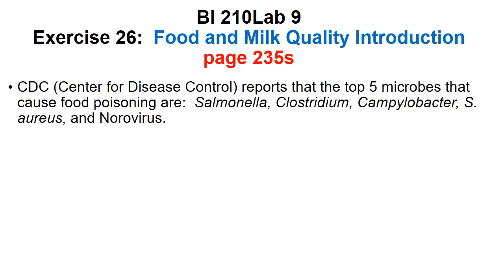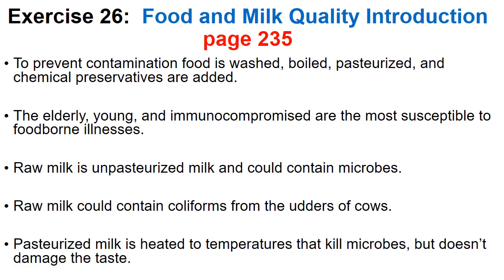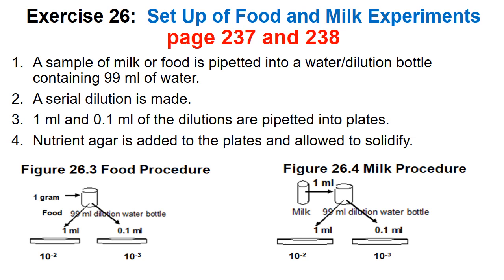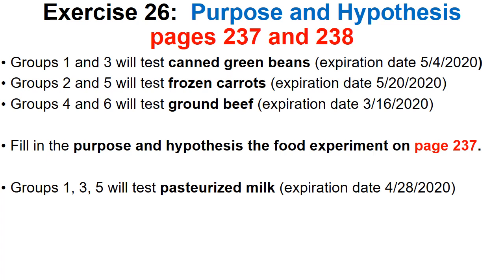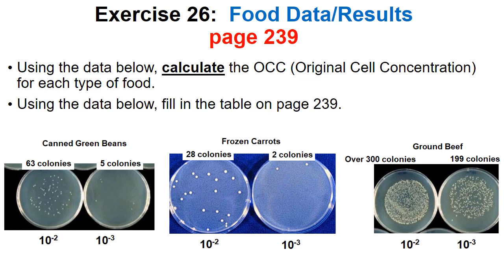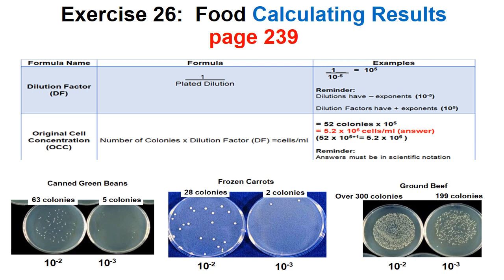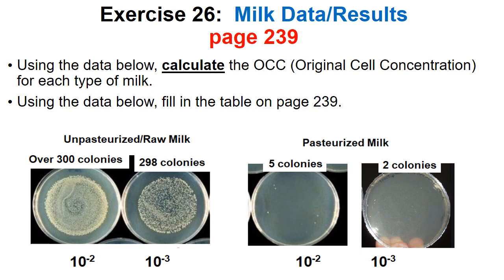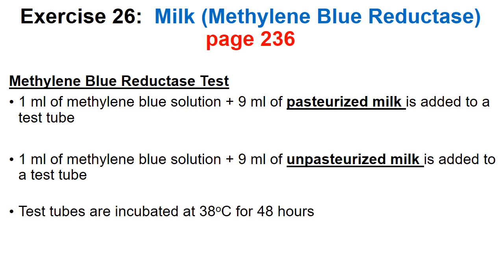BI 210 Lab 9 Exercise 26 Milk and Food YouTube